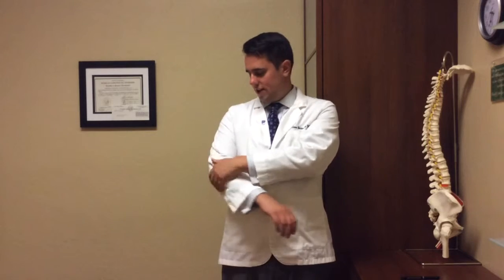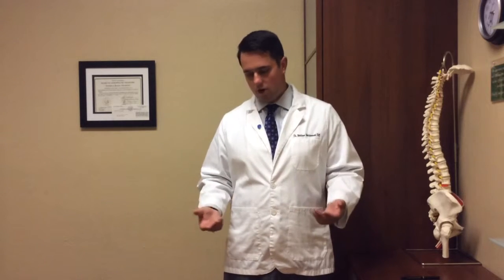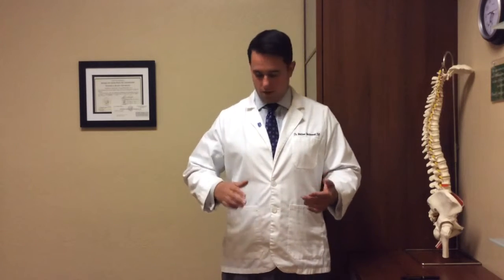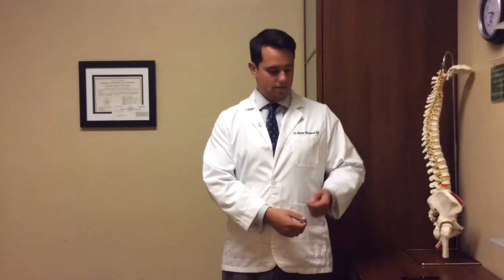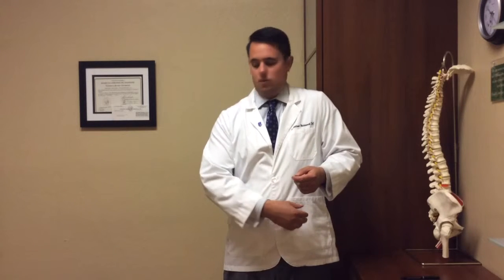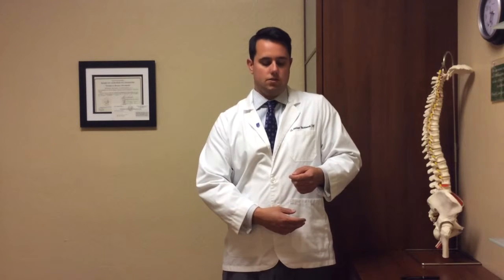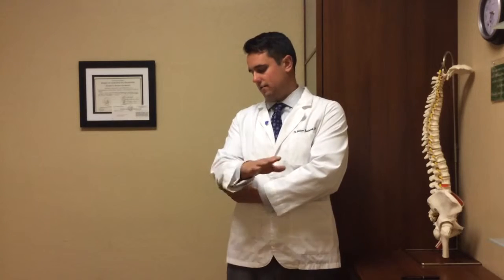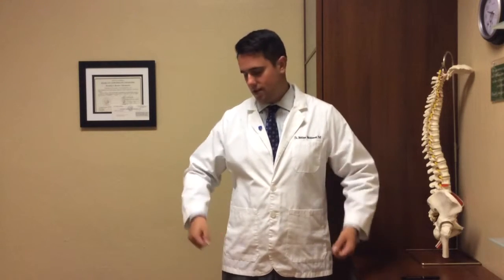How To Set Up Your Arm Rest On Your Chair Properly With San Jose Chiropractor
San Jose chiropractor Dr. William Holdsworth DC from Pain Relief Chiropractic explains how to set up arm rests at your desks to avoid shoulder and neck tightness.